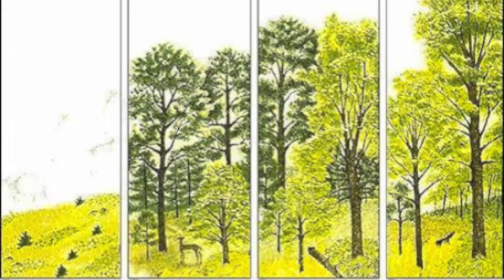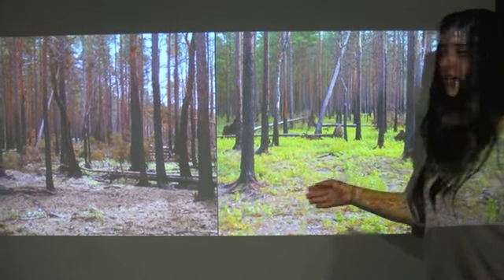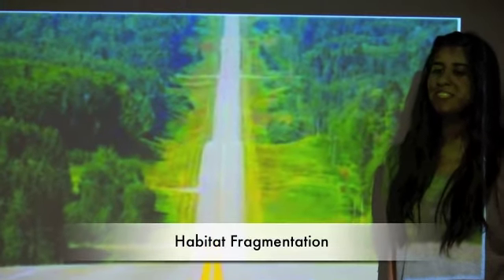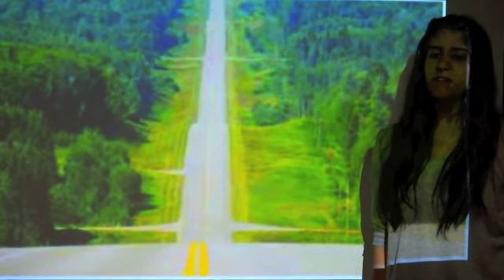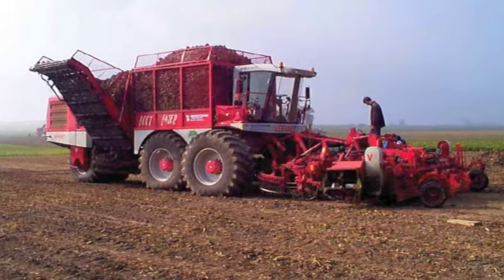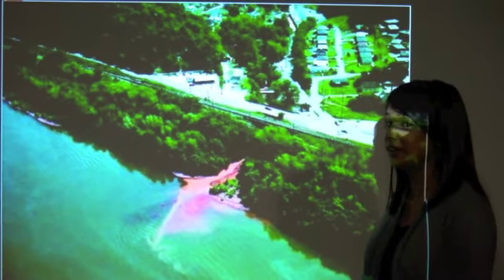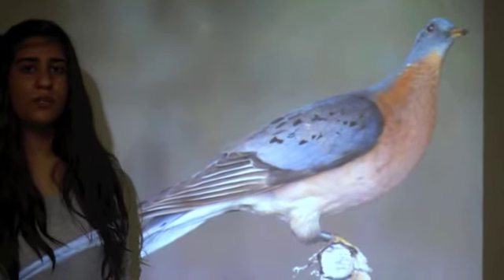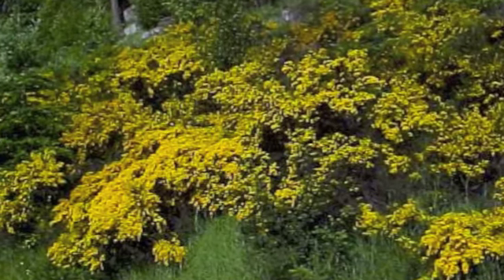Science 10 Ch.3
By: Tarnjit, Amneet, Sharon, and Baldip